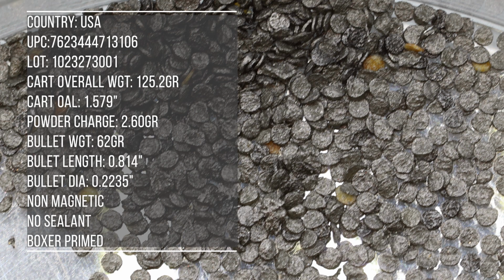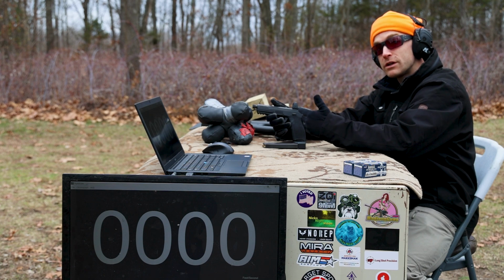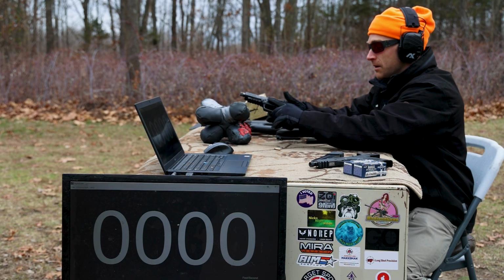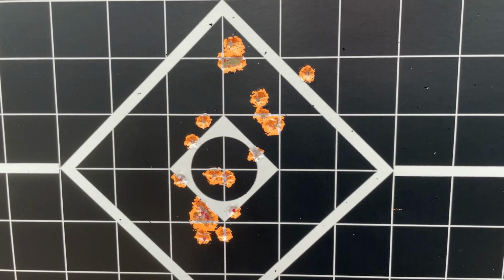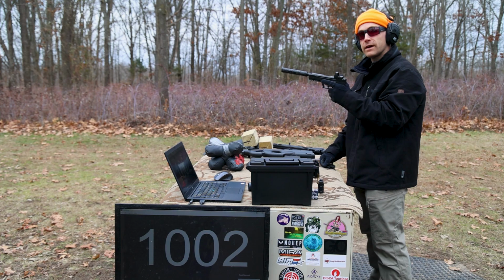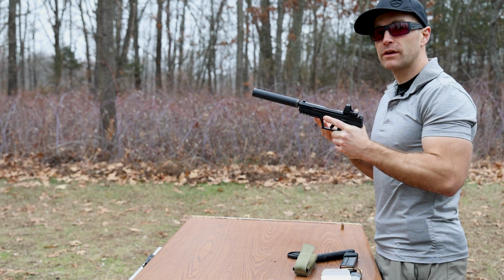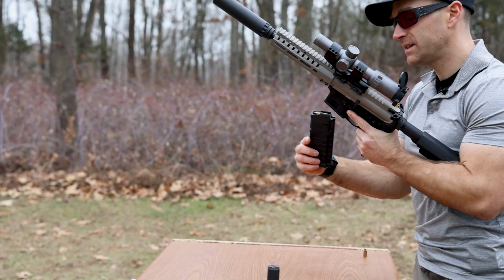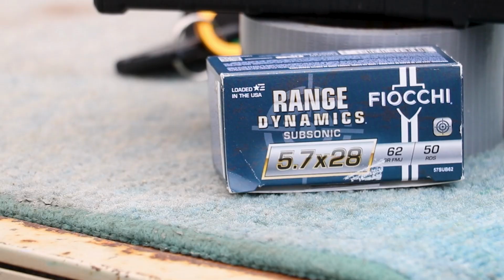5.7x28mm, 62gr FMJ, Fiocchi Range Dynamics (57sub62)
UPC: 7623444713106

This demonstration pertains only to the samples tested. This demonstration/review
may not be used to claim product certification, approval, or endorsement by NVLAP, NIST, or any federal government agency. Always seek official NIJ accredited labs reports for threat profiles.